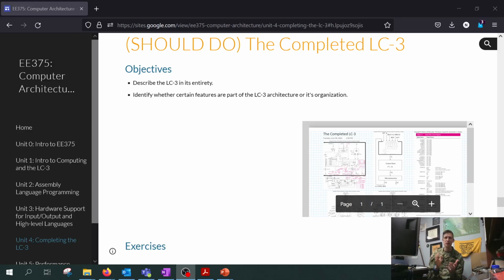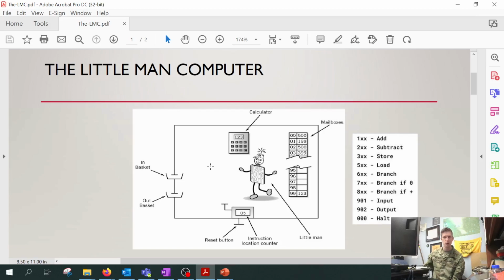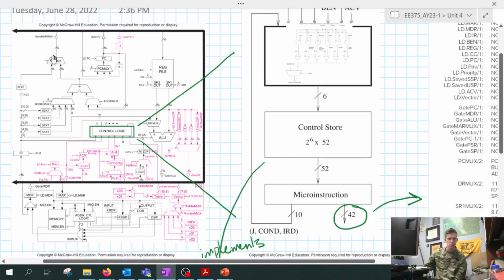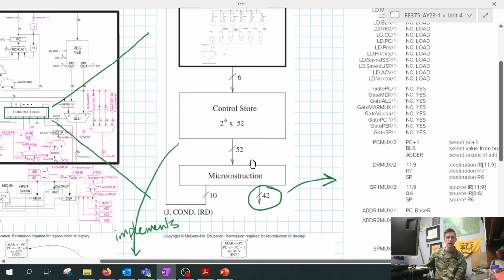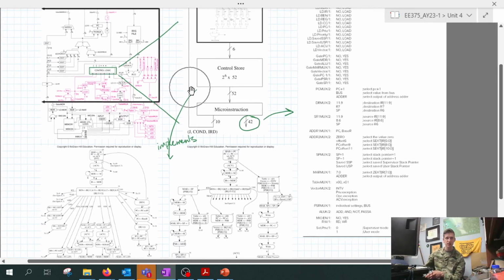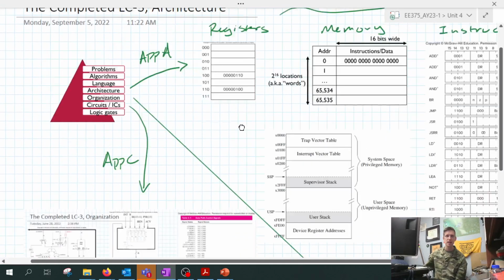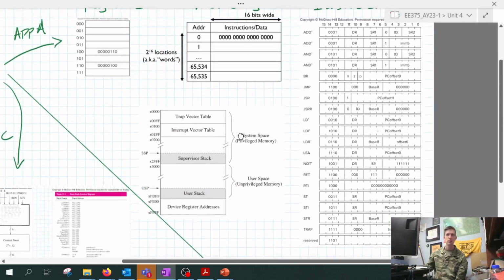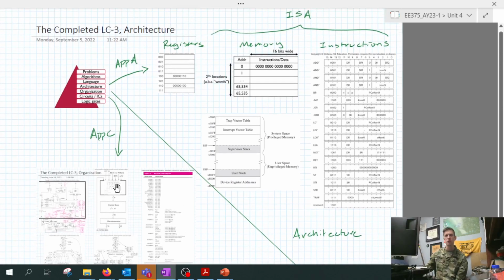The Completed LC-3